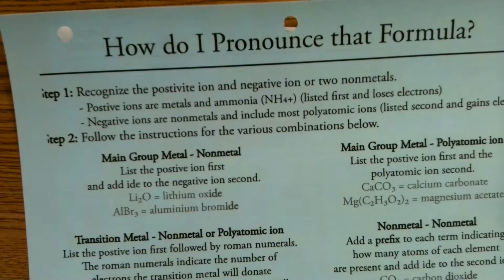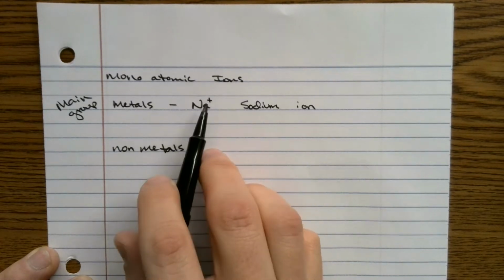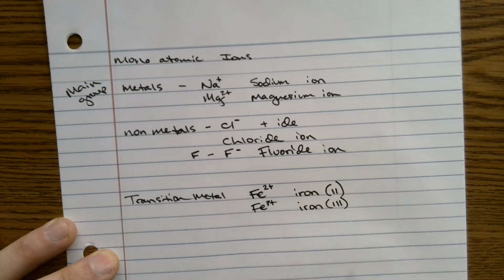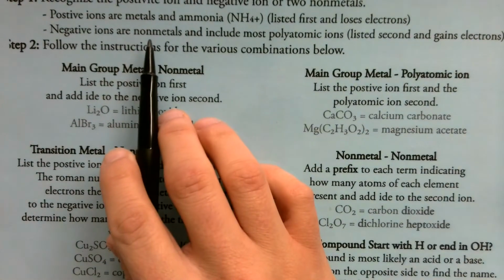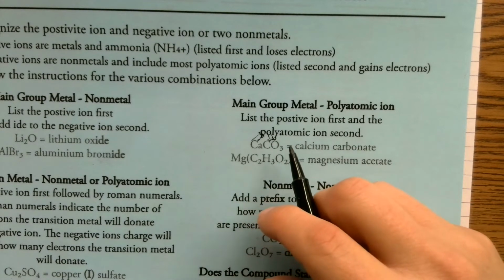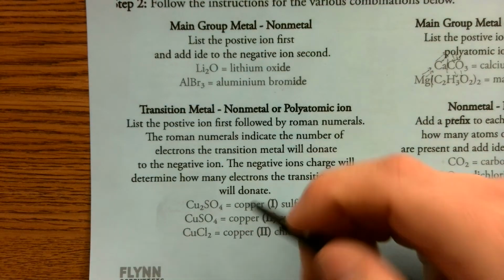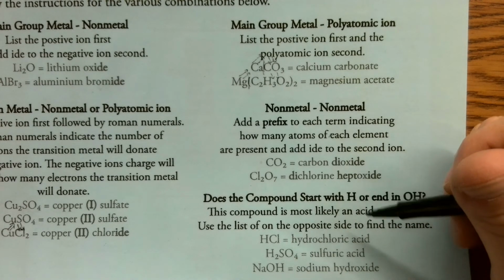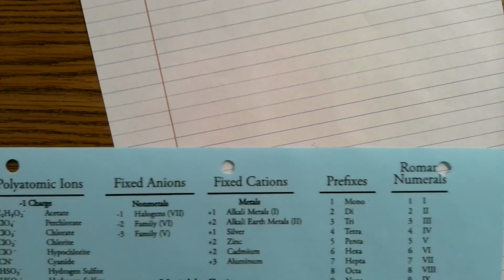3.5 Names and Formulas of Compounds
Monatomic Ions (0:00)
Transition Metals (4:58)
Polyatomic Ions (6:47)
Main Group Metal - Nonmetal (9:40)
Main Group Metal - Polyatomic Ion (12:25)
Main Group Metal - Nonmetal or Polyatomic Ion (14:02)
Nonmetal - Nonmetal (17:32)
Does the Compound Start with H or end in OH? (19:32)
Other Important Information to Know (20:37)